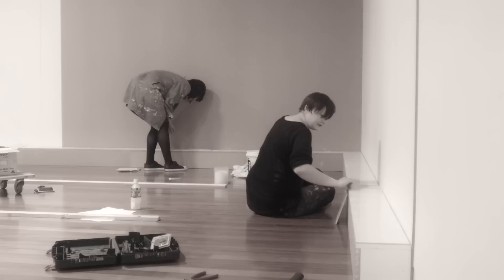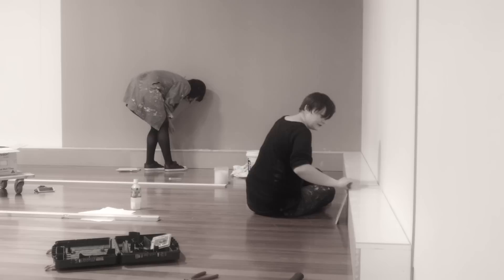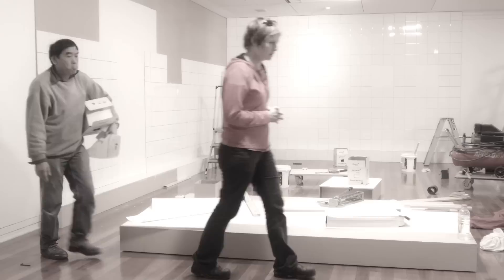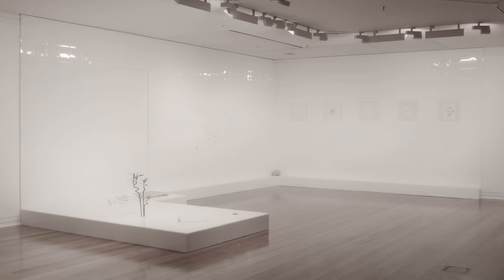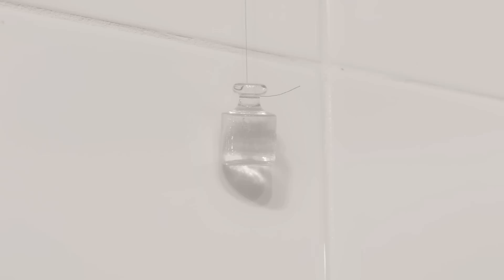Zina Swanson - For Luck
Artist Zina Swanson discusses her recent installation at the Dunedin Public Art Gallery - For Luck - in a short film by Max Bellamy.